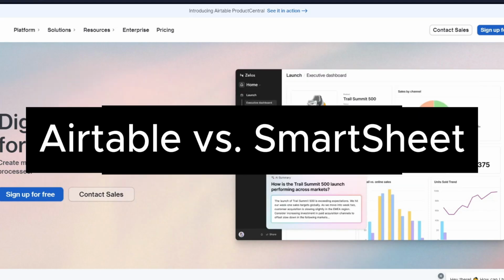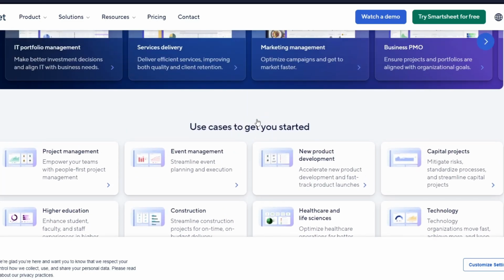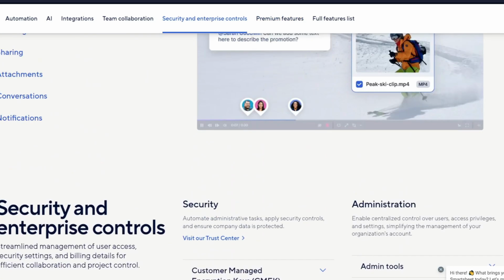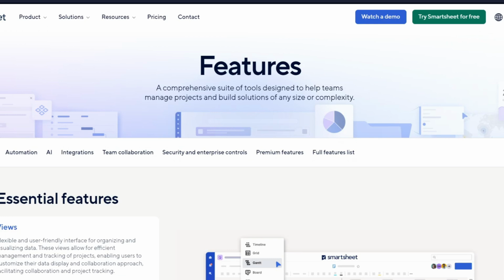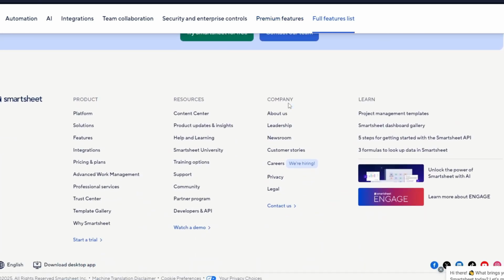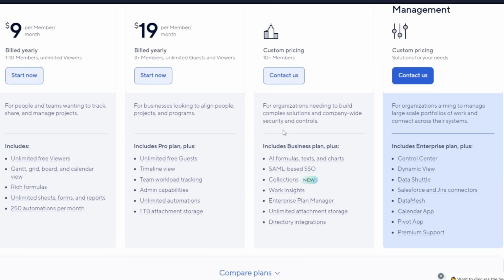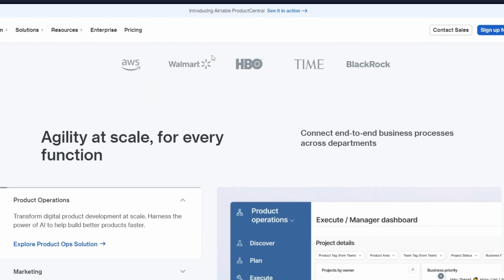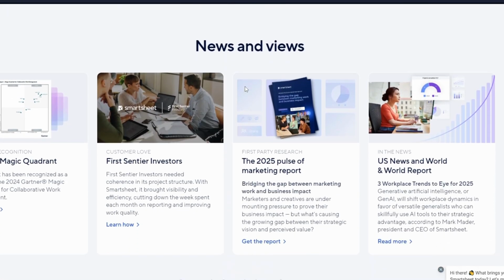Airtable vs Smartsheet | Full Review 2025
Airtable vs Smartsheet – which tool is the best for project management, data organization, and team collaboration? In this in-depth comparison, I’ll break down the key differences, pros & cons, features, pricing, and best use cases to help you decide which platform is best for your needs.

🚀 Whether you're a business owner, project manager, freelancer, or part of a team, choosing the right tool is crucial for productivity. By the end of this video, you'll know exactly which software fits your workflow best.

🔹 Airtable vs Smartsheet: Key Comparison Points
📌 Ease of Use – Which tool has a better UI & learning curve?
📌 Project & Task Management – Which one is better for managing workflows?
📌 Database & Spreadsheet Capabilities – How they handle data differently
📌 Customization & Views – Comparing Grid, Kanban, Calendar, and Form views
📌 Collaboration Features – Which tool makes team collaboration easier?
📌 Automations & Integrations – How each tool connects with other apps
📌 Pricing & Value for Money – Which one offers better pricing plans?
📌 Best Use Cases – Who should use Airtable, and who should use Smartsheet?
📌 Final Verdict: Which One Should You Choose?

⏳ Timestamps
Introduction: Airtable vs. Smartsheet Overview
What is Airtable? (Features & Use Cases)
What is Smartsheet? (Features & Use Cases)
User Interface & Ease of Use: Which is More Intuitive?
Project Management Capabilities Compared
Customization & Views: Airtable vs. Smartsheet
Collaboration Features Breakdown
Automations & Workflow Efficiency
Pricing Plans & Cost Comparison
Best Use Cases: Which Tool is Right for You?
Final Verdict: Airtable vs Smartsheet - My Recommendation
🔥 Quick Verdict: Which One is Better?
🔹 Choose Airtable if you need a flexible, no-code database with powerful customization options and prefer a spreadsheet-like experience with multiple views. Ideal for content creators, marketers, small businesses, and teams managing dynamic data.

🔹 Choose Smartsheet if you need enterprise-grade project management, structured workflows, and strong reporting tools. Best for large organizations, corporate teams, and industries requiring advanced project tracking & automation.

✅ Project Managers & Teams
✅ Freelancers & Consultants
✅ Productivity Enthusiasts
✅ Anyone looking for the best project & workflow management software

📢 Follow me for more software reviews, tutorials, and productivity tips!